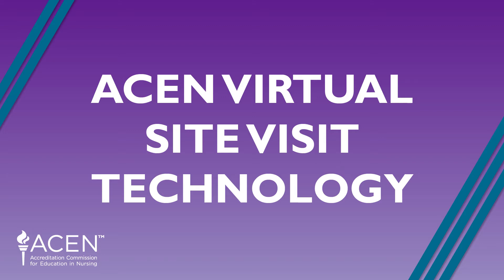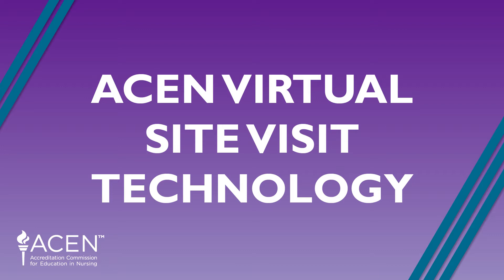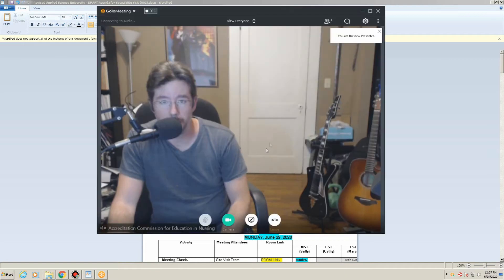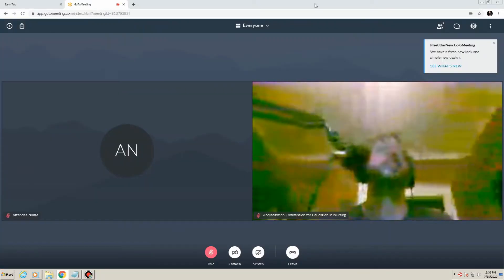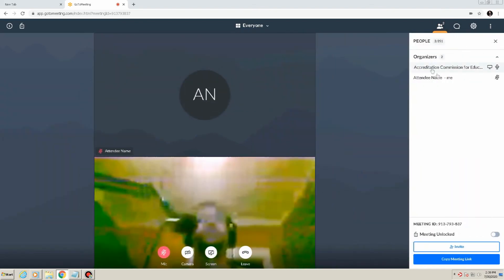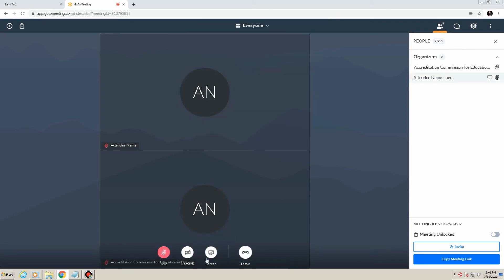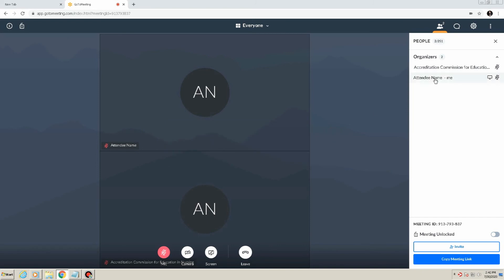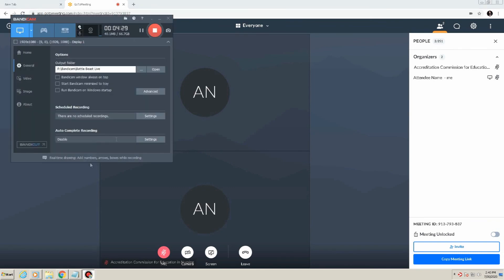Using GoTo Meeting for ACEN Virtual Site Visits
Are you an ACEN Peer Evaluator participating in a Virtual Site Visit or the Nurse Administrator of a program with an impending ACEN Virtual Site Visit? Watch this video for the basic operations of GoToMeeting for ACEN Virtual Site Visits